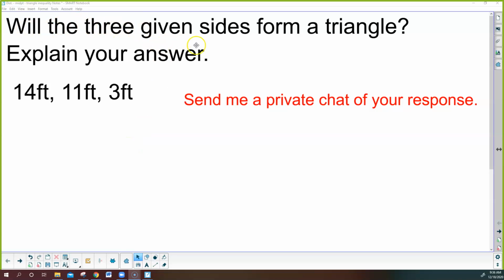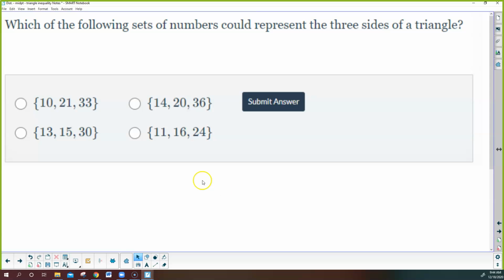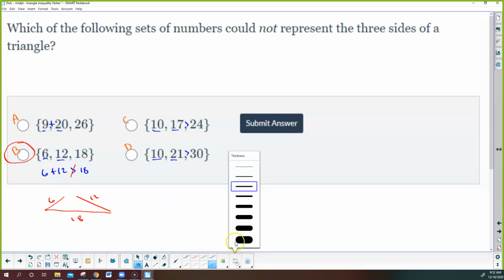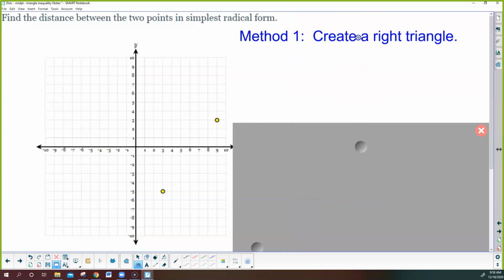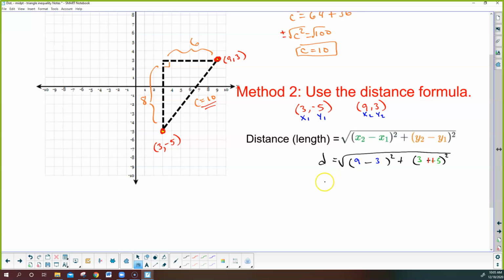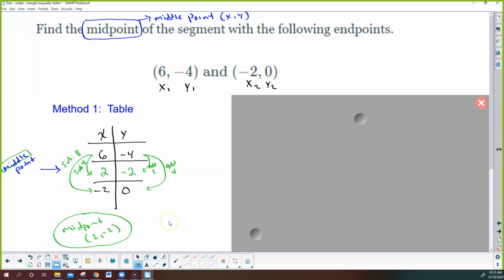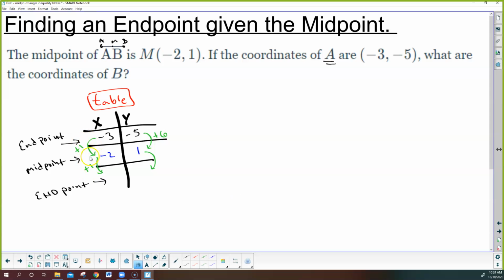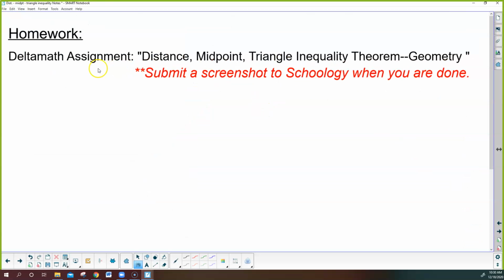Dist. Midpt. and Tri. Inequality thrm.